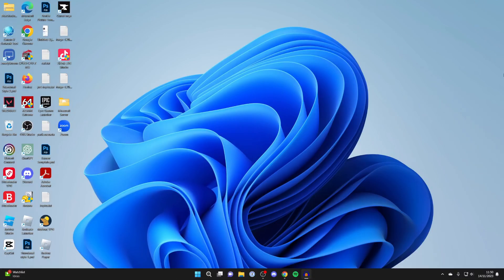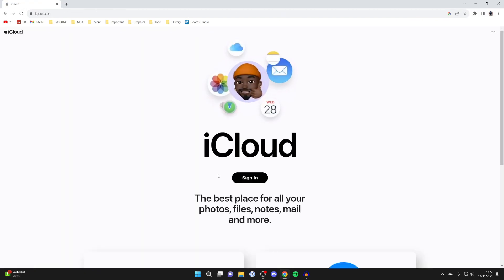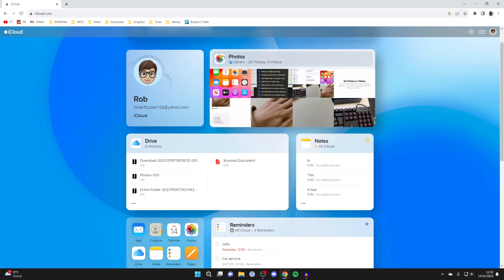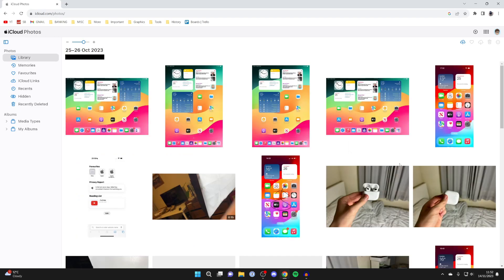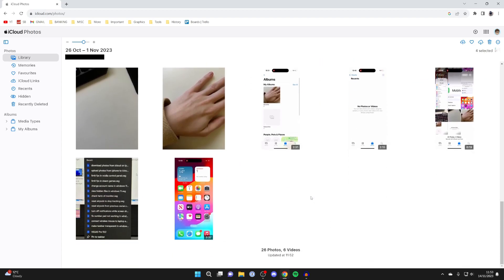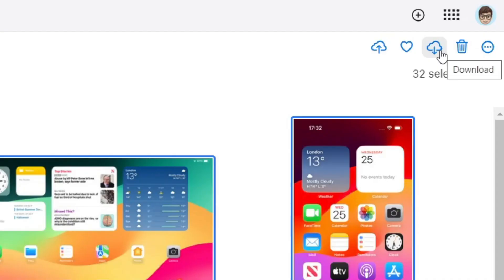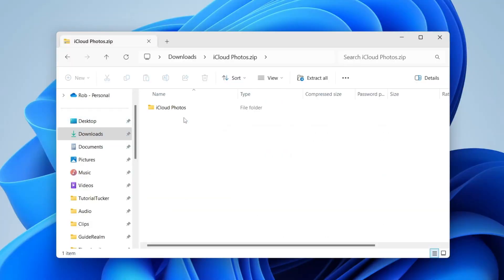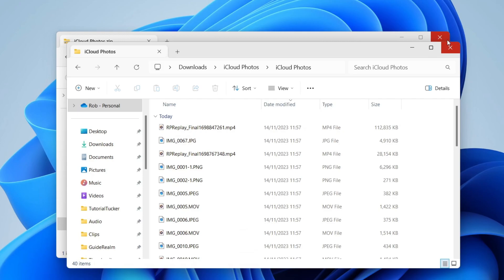How To Download iCloud Photos On PC - Full Guide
Learn how to download icloud photos on pc in this video.

GuideRealm